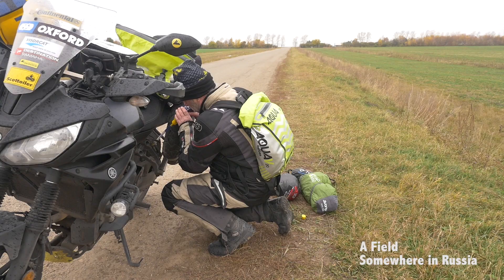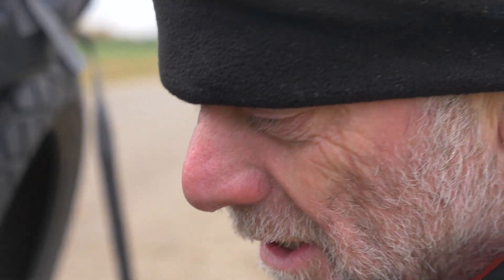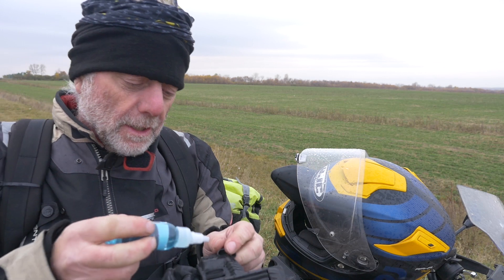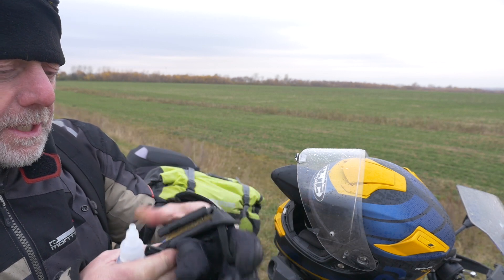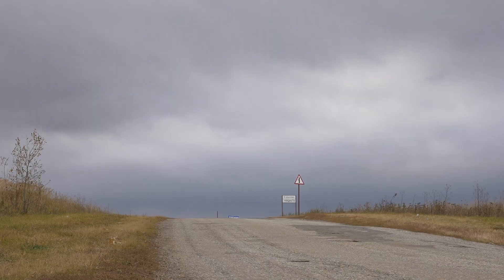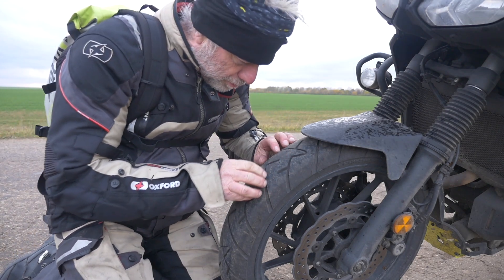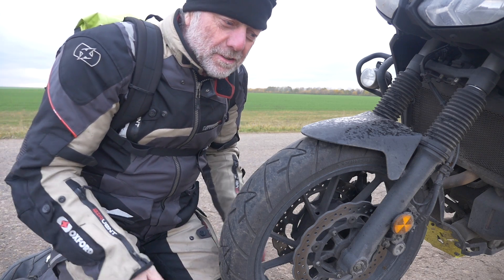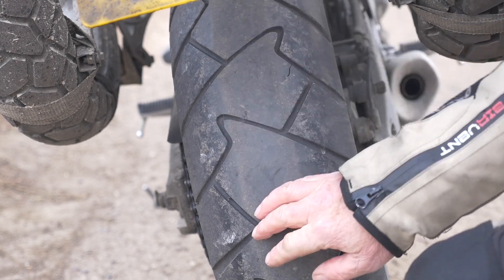Film Blog #11 A Little Bit of Maintenance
Maintenance is a loosely used term because actually I didn't do any. I'm a poor reviewer of kit and machinery because I am supported by sponsors who has excellent product that never seems to break, so thanks to Yamaha for their super Tracer 700, Continental for the TKC 70's, Oxford Product for their Montreal suit and HJC helmet, Touratech, Scottoiler for their eponymous oiler and new kid on the block, Visorcat. We are doing this little journey together.